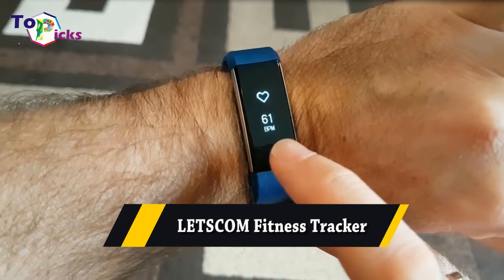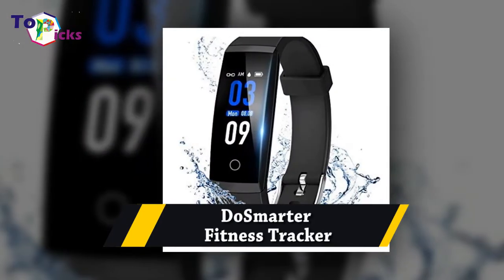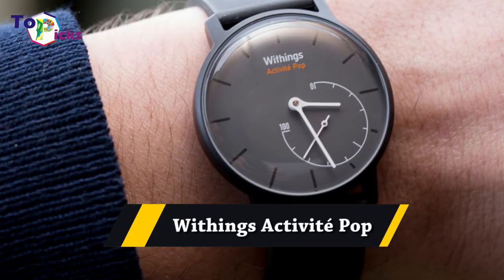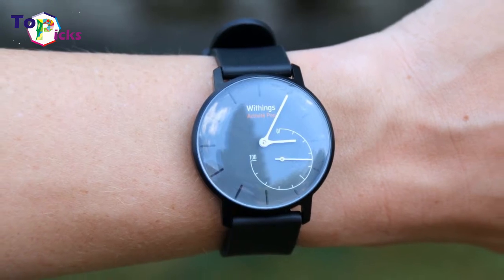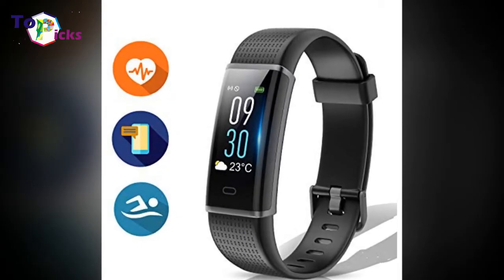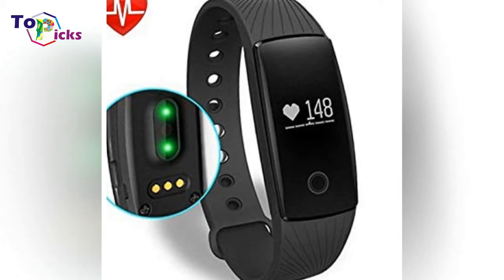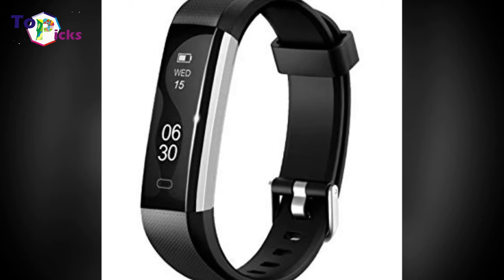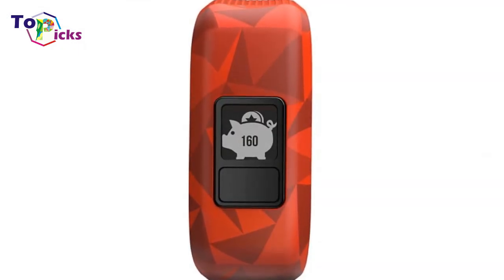2018’s Best Fitness Trackers Under $50 that Actually Work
2018’s Best Fitness Trackers Under $50 that Actually Work

LETSCOM Fitness Tracker
The LETSCOM tracker is particularly strong in the area of sleep tracking, offering detailed data on your slumber patterns. It includes heart rate monitoring and the ability to track a wide variety of activity types. The .96 inch screen is bright and easy to read. It’s been given a sleek redesign in the last year and is one of the more popular options on the market.

DoSmarter Fitness Tracker
If you’re looking for a monitor that includes accurate blood pressure monitoring, consider the DoSmarter. It will track BP and BMP throughout the day. With all the standard features like heart rate, sleep and step counting, it stands out in its use of the latest quality sensors.

Withings Activité Pop
Looking for a basic tracker that actually looks like an attractive watch? If you can catch the Withings Activité Pop when it’s below $50, you’ve found a great deal. It includes steps, calories and sleep monitoring. The best feature may be its battery life, which is up to 8 months.

CHEREEKI Fitness Tracker
The CHEREEKI tracker is a feature rich watch that includes heart rate motioning, sleep tracking and the ability to track 14 different activity types from yoga to dance available for download in the app. It’s waterproof and comes with a battery that lasts 5-10 days. Will also give you notifications for incoming calls and text messages.

YAMAY Fitness Tracker
The YAMAY tracker includes all the features you expect for a top 2018 fitness watch: heart rate monitoring, sleep tracking, pedometer, color screen and SMS. It boats strong battery life, with 5-7 days per charge making it a great choice for traveling. A great choice for the design conscious, it’s available in six different band colors.

Damusy Fitness Tracker
The sleek, waterproof Damusy tracker is a great bare bones option. While it does not include heart rate monitoring, it will track your steps and sleep patterns. The battery lasts 7 days. Similar to the Fitbit Flex 2, but a fraction of the price.

Garmin vívofit for kids
If you’re looking for a name-brand Fitness tracker below $50, you’ll be hard pressed to find much. But if you’re searching for kids, Garmin’s vívofit jr comes in at just under the price threshold. It’s available in floral, camo or red options. Battery lasts for a year without charging and it’s built to withstand all kids throw at it.